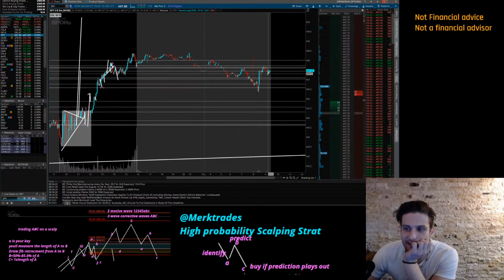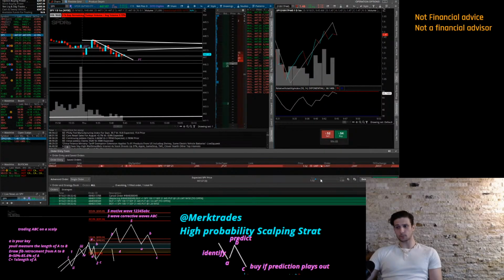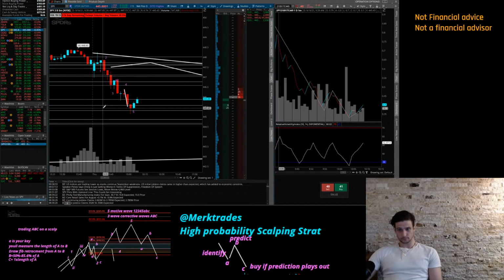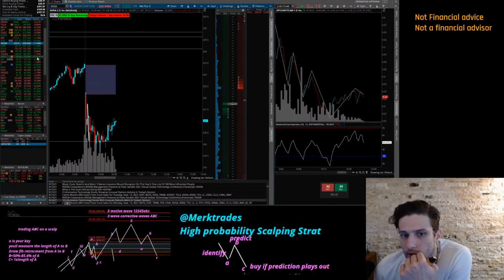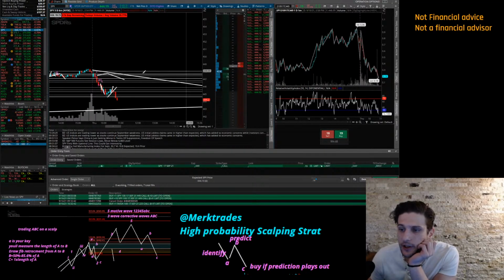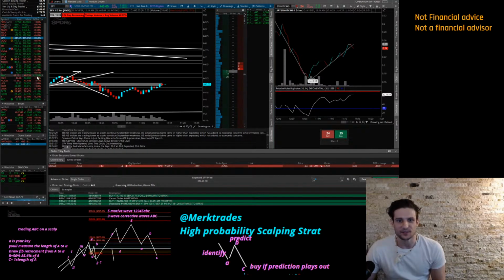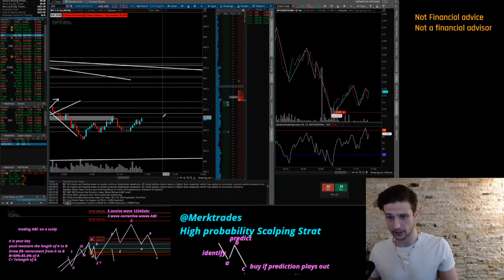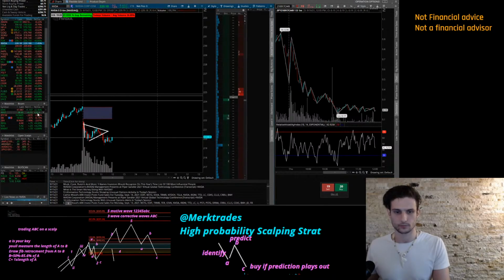500-25k options live stream Day 4 back to 370 from 280 learning how to use small account again.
Jackson's Channel ^

Like my TA and Charts?
Want to see how i trade options?
Will get more into youtubing and better at creating content if there is a demand!